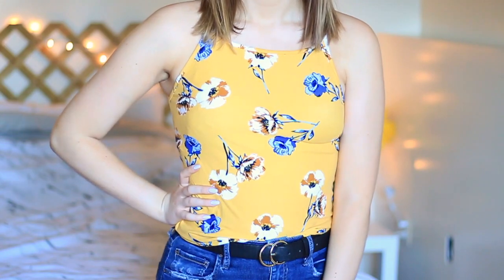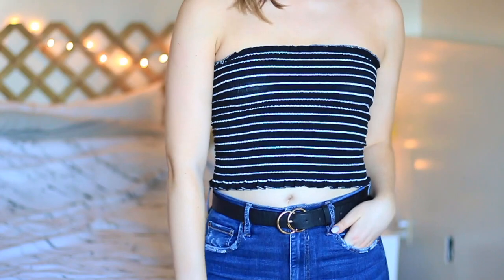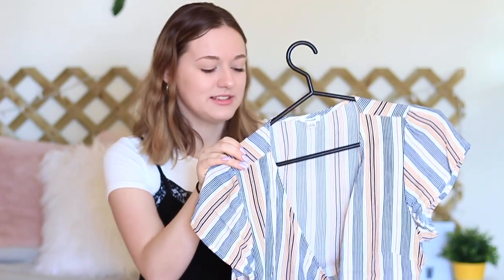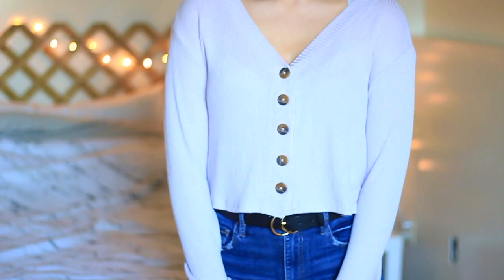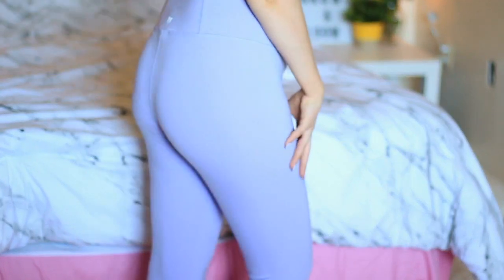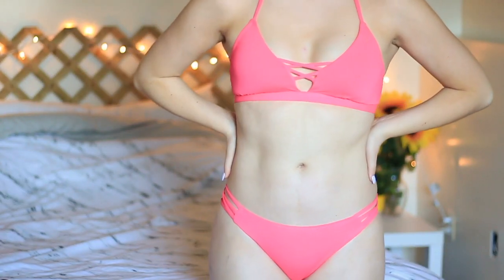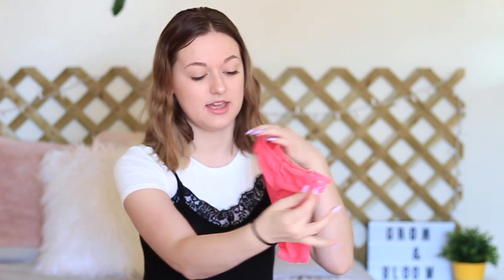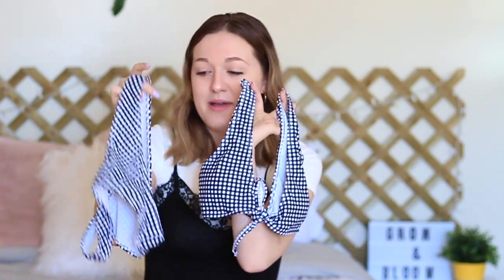SPRING TRY ON HAUL // Zaful, Forever 21, Garage & more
☆ Spring try on haul +bikinis ☆
Happy Monday
In this video I'm doing a spring try on haul with cute bikinis for summer too!

BUSINESS
(always looking to try out & share new products!!)

EQUIPMENT
CAMERA: Canon Rebel T5I
CAMERA LENS: Kit lens (18-55mm f 3.5) & Canon 50mm f 1.8
EDITING SOFTWARE: iMovie
THUMBNAILS: Canva/Picmonkey

FAQ:
How old are you? 20 & I'm in my last year of college!

Hi I'm Ashley! I'm a 20 year old community college student from the East Coast of Canada. I'm studying business & majoring in marketing. My channel is all about my life and interests and trying to help you guys along the way. You'll find lots of videos about college, fashion & vlogs.